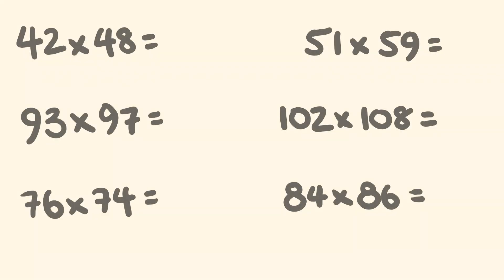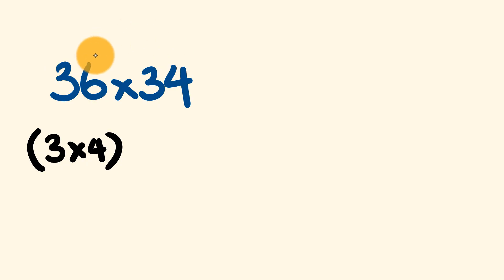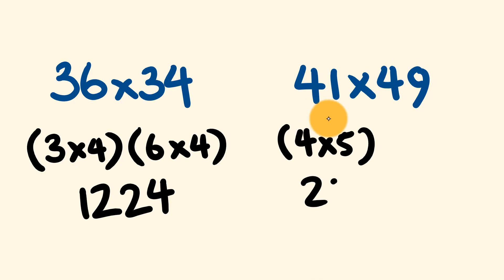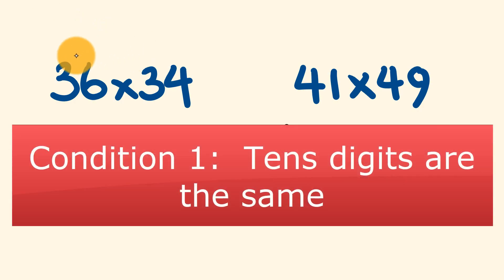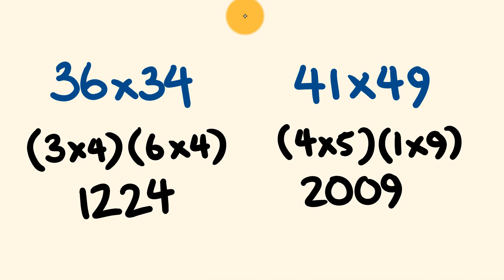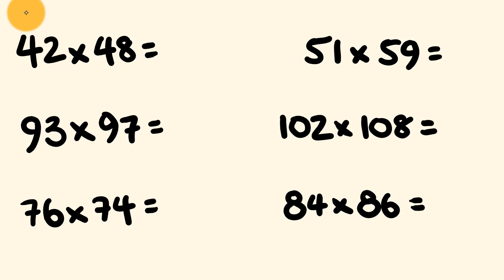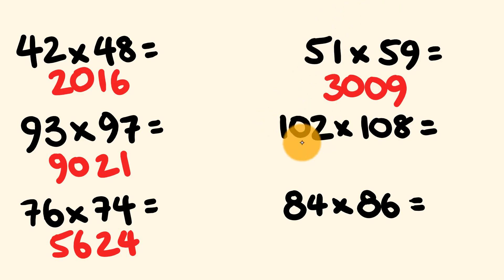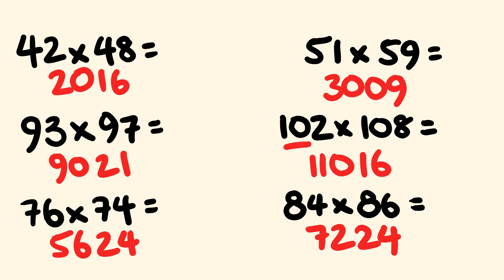How to Calculate Fast! - Fast Math Calculation Trick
This math multiplication trick is easy to do, and can be used to directly multiply large numbers!   Math is easy with the tecmath math method of multiplication (say that five times fast!)